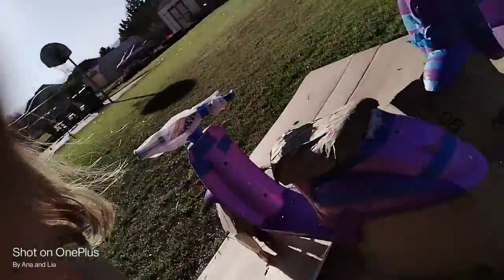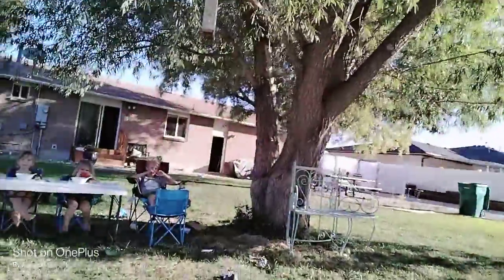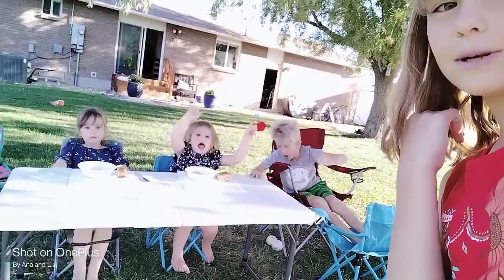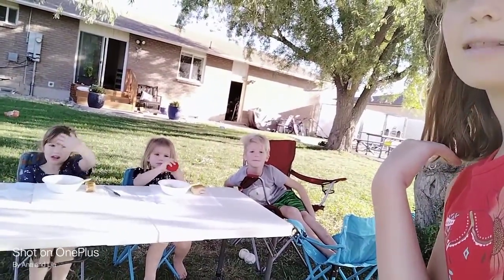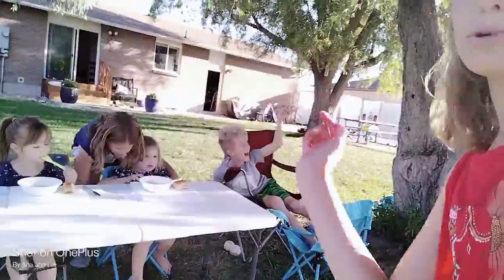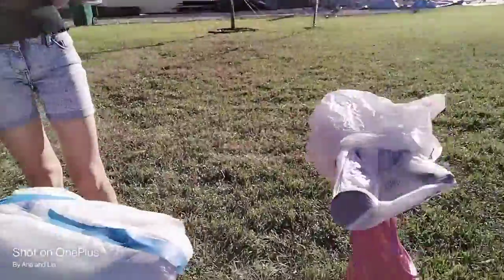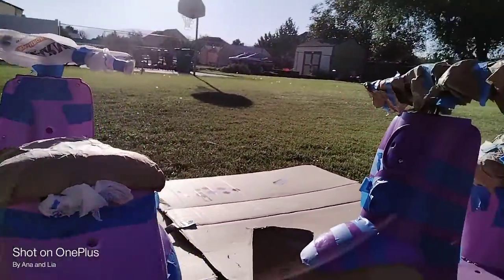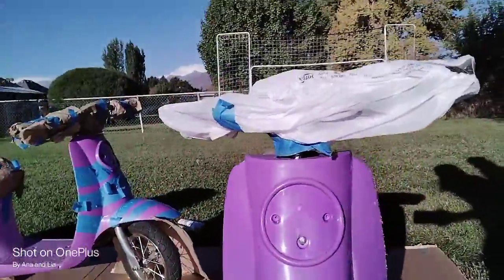spray painting our mopeds !!! part1